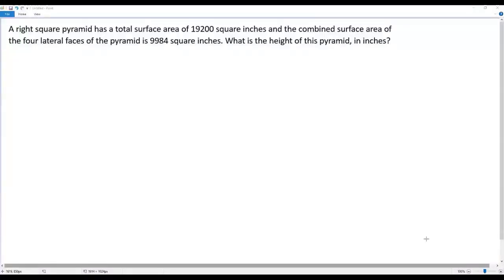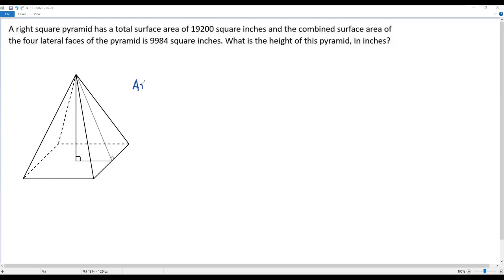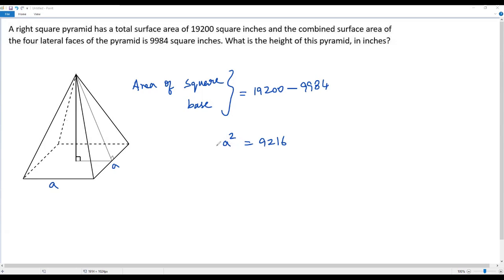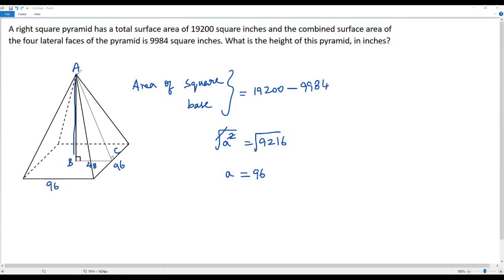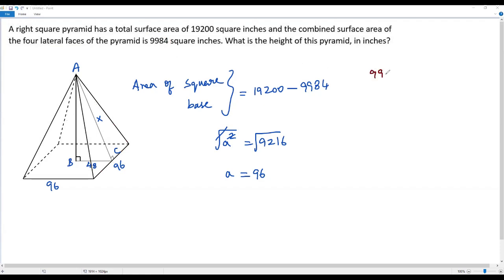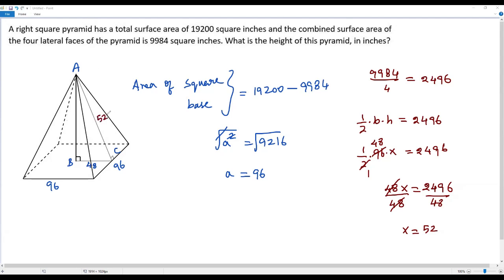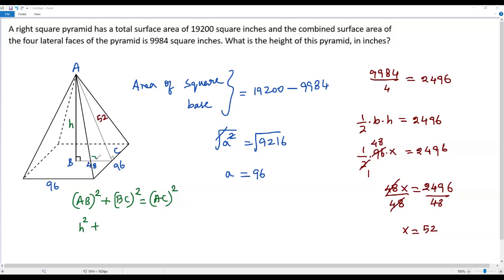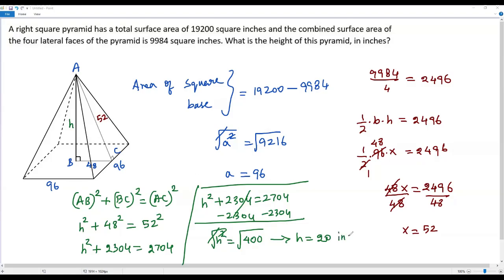SAT Math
A right square pyramid has a total surface area of 19200 square inches and the combined surface area of the four lateral faces of the pyramid is 9984 square inches. What is the height of the pyramid, inches?